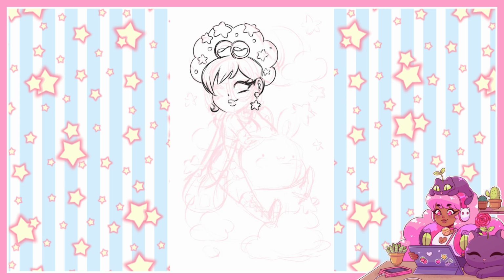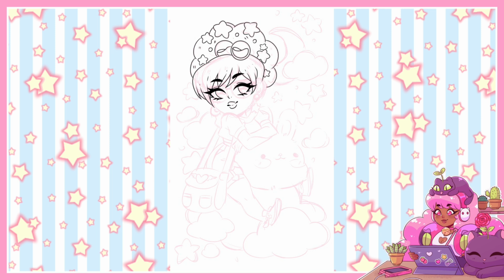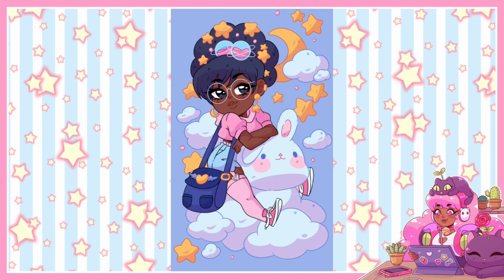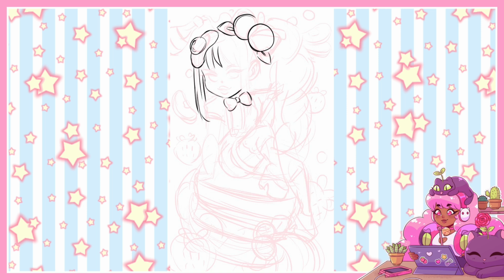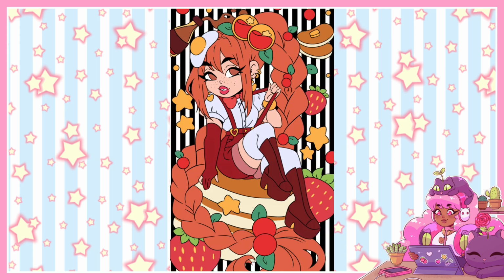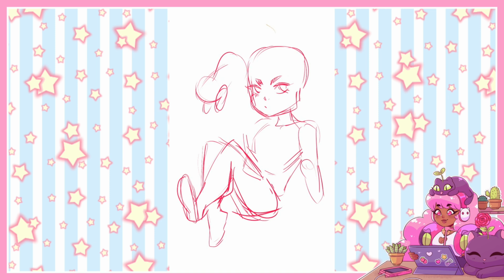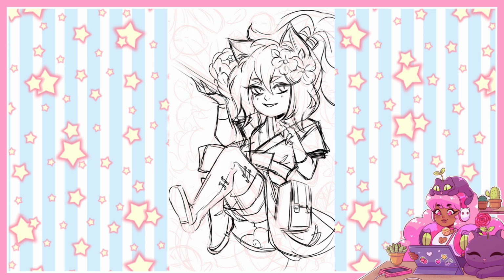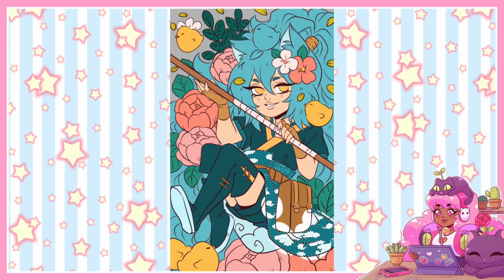Artist Draws Cute Chibi Wallpapers!!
Hi! In todays video I design some cute wallpapers!

🌸ART TOOLS🌸
Tablet: Samsung S6 Lite
Art Program: IbisPaint X | Clip Studio Paint | Infinite Paint

✨MUSIC✨
Musician: LiQWYD